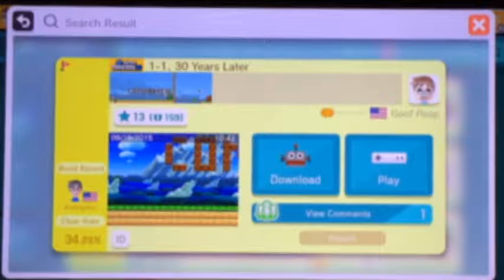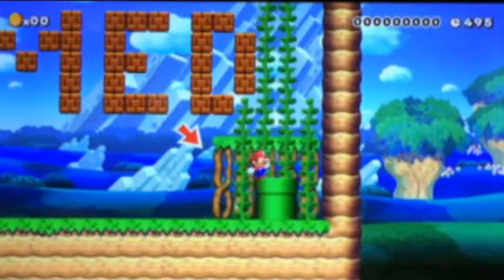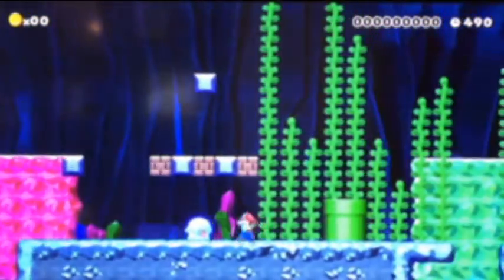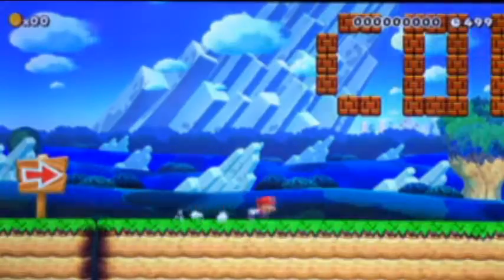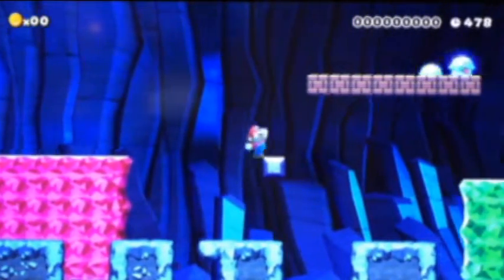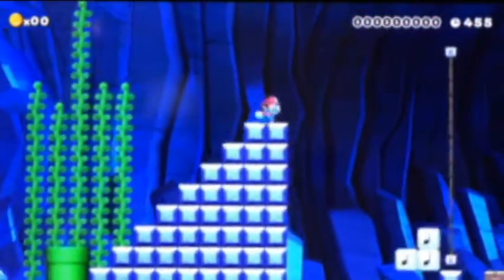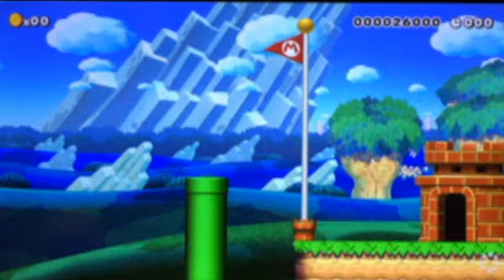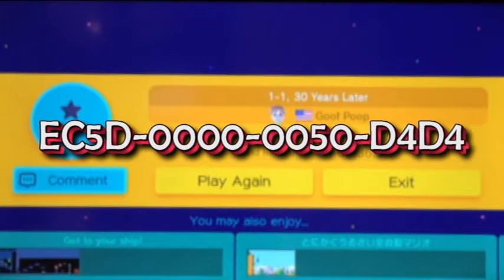1-1 30 Years Later (365 Days of Mario Maker)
A throwback to the original.